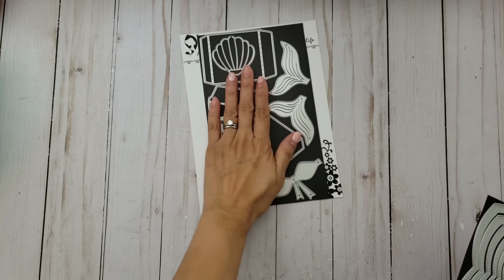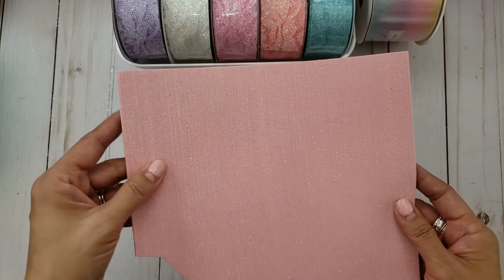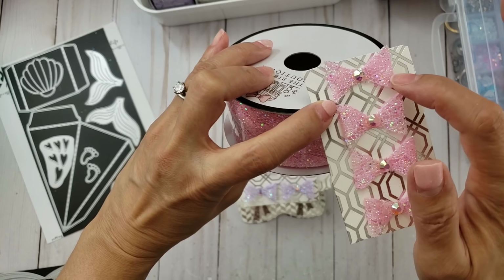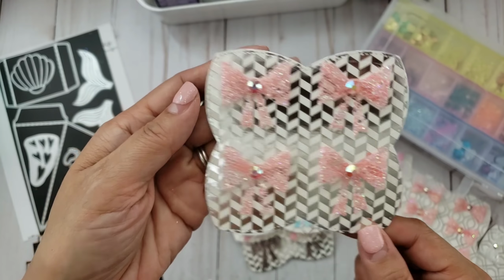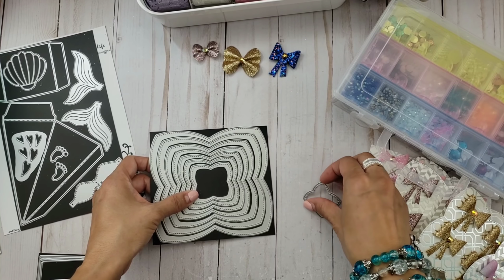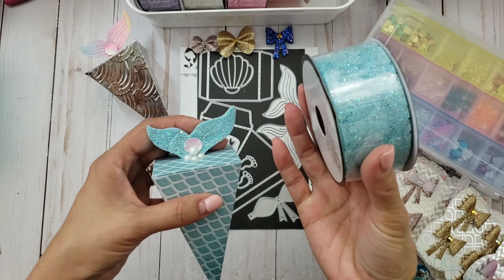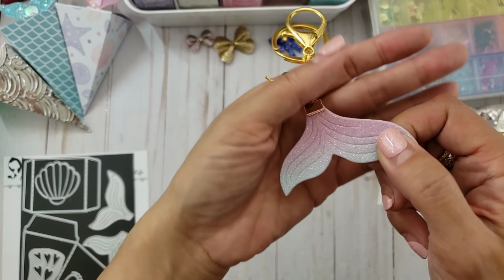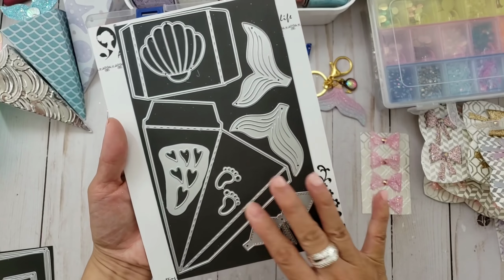AlinaCraft DT Summer Project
Note: I forgot to mention that, I placed my mermaid tail on the bottom of the box. It, however, was designed to go on the pointed end of the treat box. Either way works for me!! LOL!!

Products used in this video:
Mermaid Treat Box

8pc Basic Flower Frame

2 PC Scratch Rectangle

6 mm Diamond Flat back gemstone

Faux Leather sheets

Keychain Rings

6 mm Flatback Pearls

14mm Shell Sequins